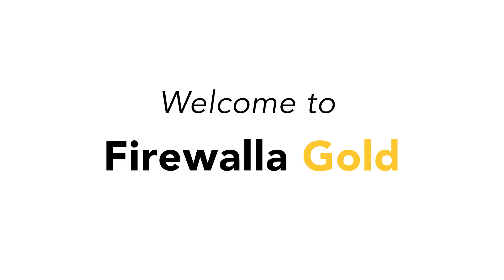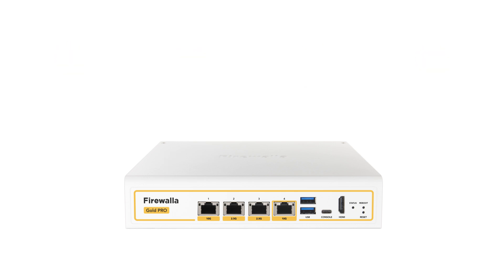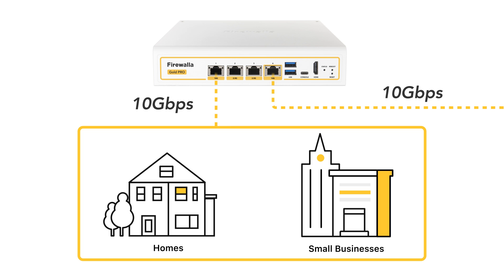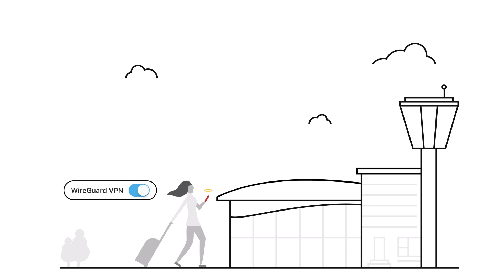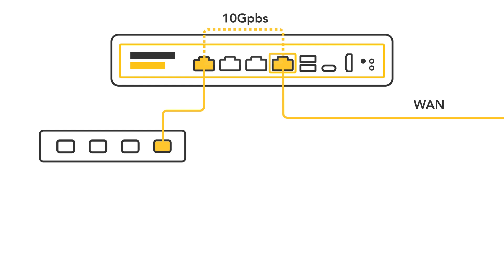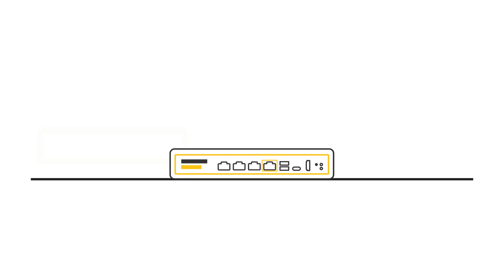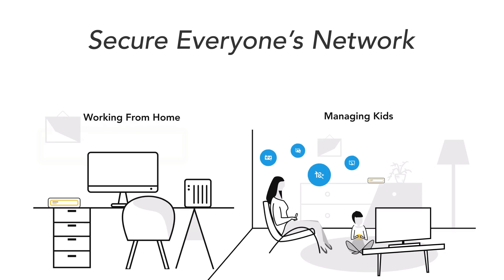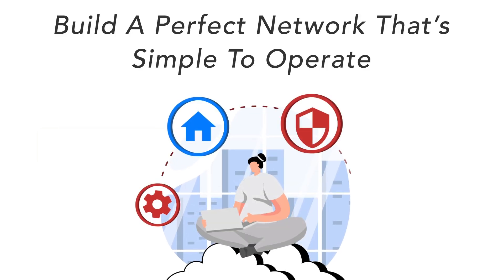Firewalla Gold Pro (10Gbit) Introduction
Firewalla Gold Pro is the newest and the most powerful product in the Firewalla Gold family, making cybersecurity, parental control, privacy protection, and a better network simple and easy at 10 Gigabits.

for more details.